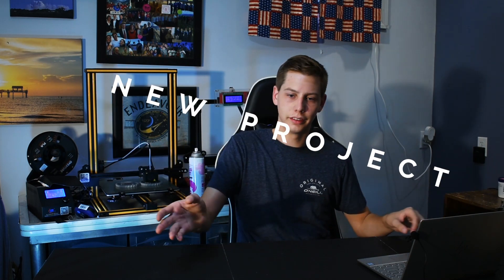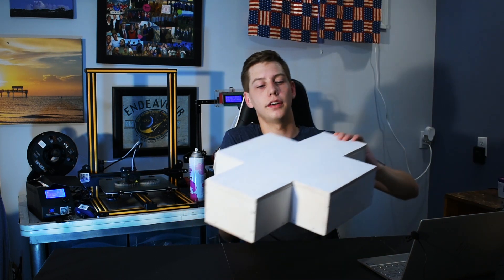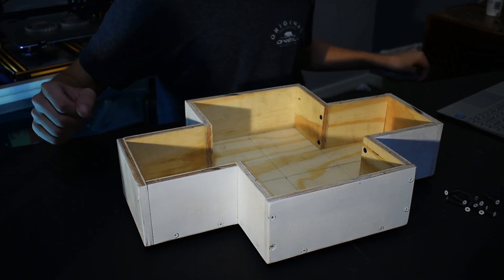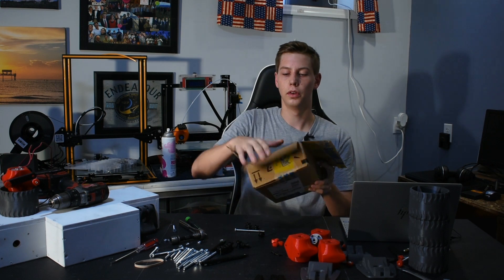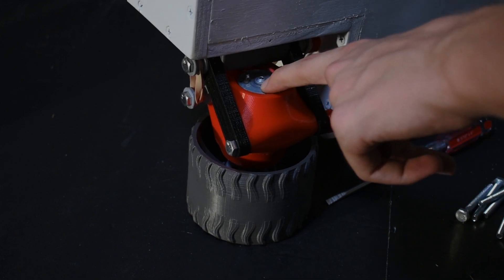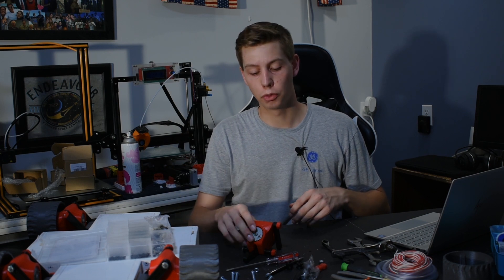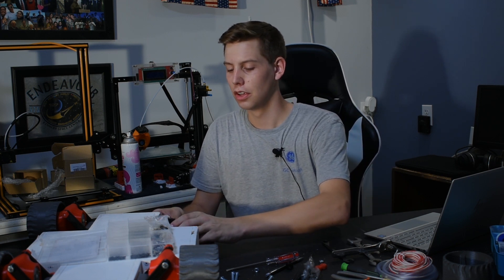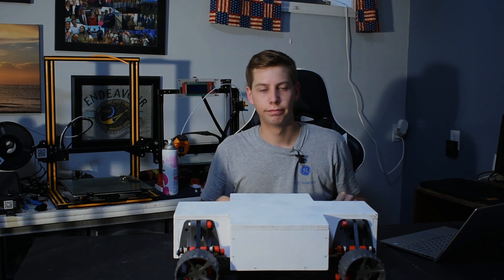Homemade Mars Rover! Pt 1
This is the first video in a series where I will be a rover.